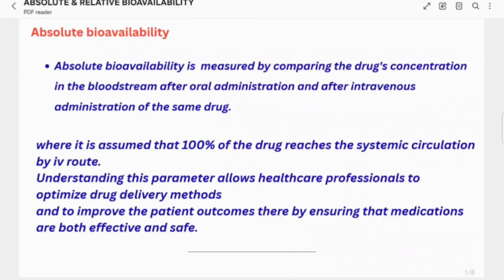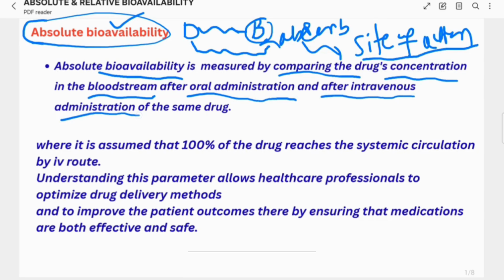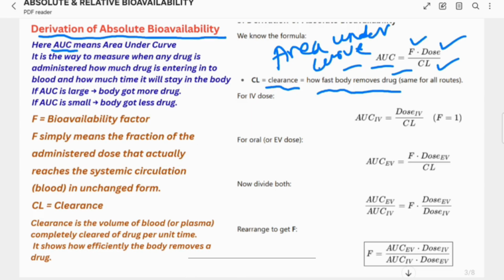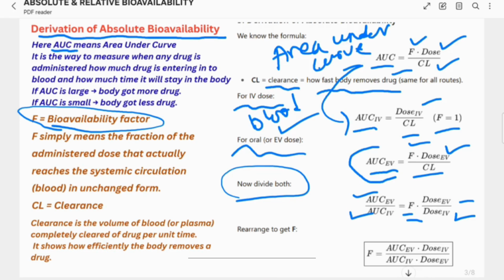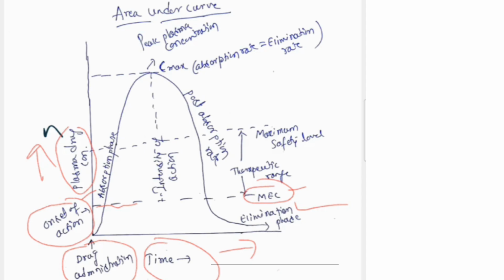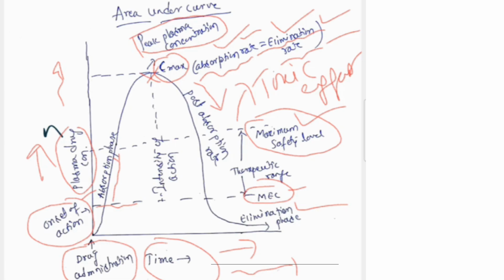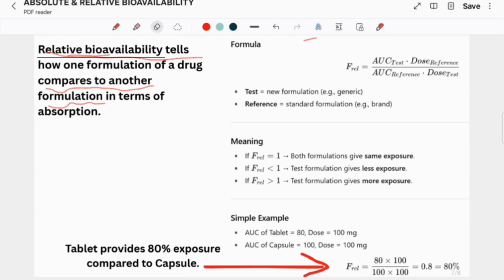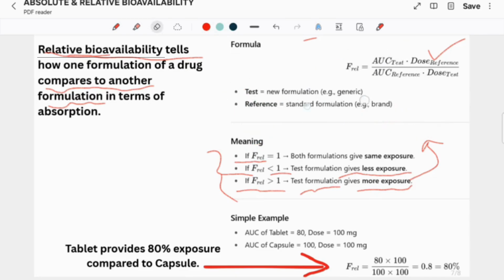Absolute & Relative Bioavailability Explained | AUC in Biopharmaceutics I B.pharm 6th Sem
This video is specially created for students belongs to B.pharm 6th sem
In this video, we explain Absolute Bioavailability, Relative Bioavailability, and the concept of Area Under Curve (AUC) in a simple and easy-to-understand way for pharmacy and nursing students.

🔹 What is Absolute Bioavailability (F)?
🔹 What is Relative Bioavailability?
🔹 Importance of AUC in Pharmacokinetics
🔹 Derivations and Examples

This lecture is very useful for B.Pharm, M.Pharm, Nursing, Pharma professionals, and competitive exams like GPAT, NAPLEX, NCLEX, and other pharmacy-related exams.

👉 Watch till the end to master the concept of drug absorption and bioavailability.

✅ Description (SEO Optimized):